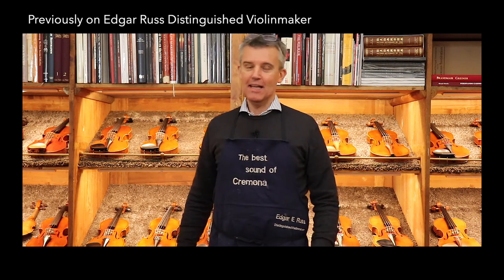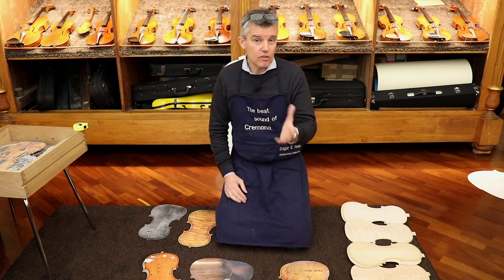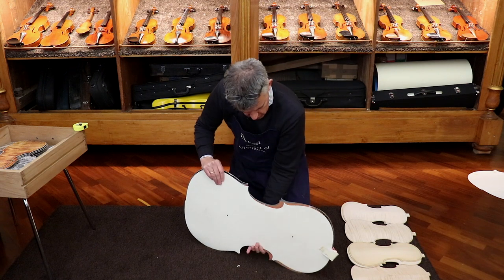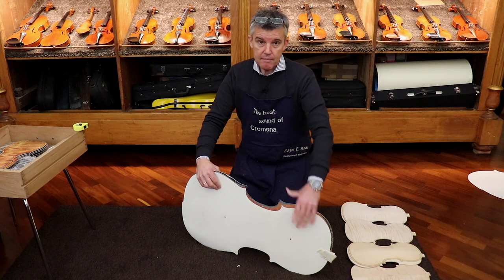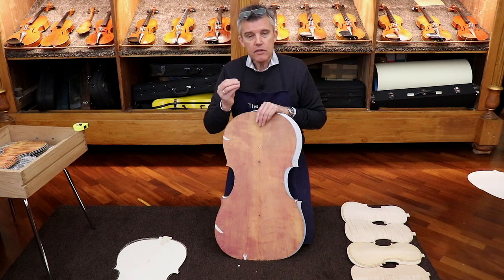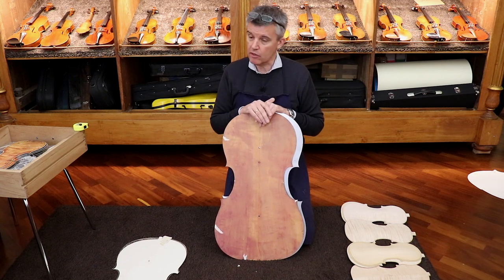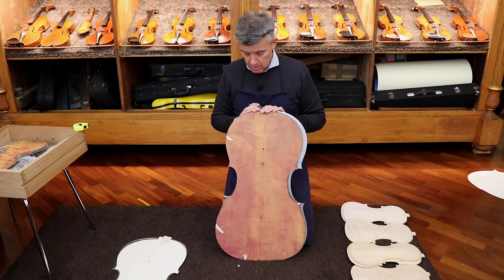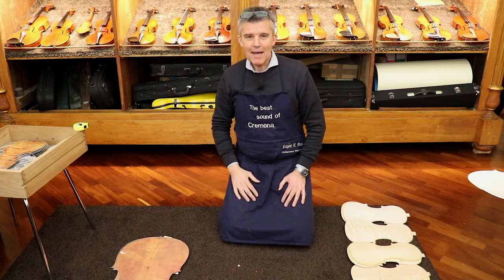Different shapes create different characters - Pt. 2: Cello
Here I show you which differences of Cello models influence the sound character. This is exactly what matters when you consider choosing a Montagnana, Ruggieri or a Stradivari Model. Or even if you consider the Mara or the Gore Booth Stradivari. They are pretty close but still have some tiny differences in its shape of the body.
These apparently tiny differences create different proportions and create the appearance of the entire instrument we look at. And this changes as well, the sound character. These tiny sound differences are so tiny that we actually have difficulties to describe them, but we all have some preferences.
And that's all about.
Which one is your preferred one?

Let me know and thanks for being here with me,
Edgar

Edgar E. Russ
Distinguished Violinmaker

Sound of Cremona Srl
Via Mauro Macchi 2a
26100 Cremona
Italy

Skype/KakaoTalk: edgareruss

Early Bird Subscription available until 1st. of September 2022